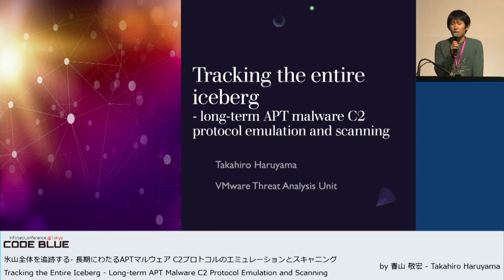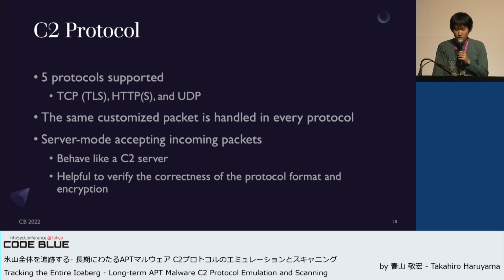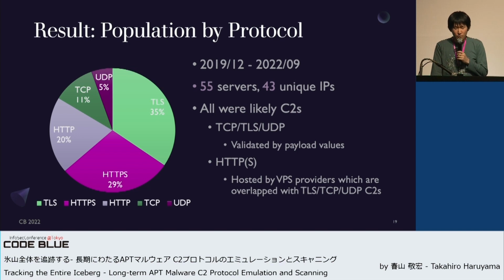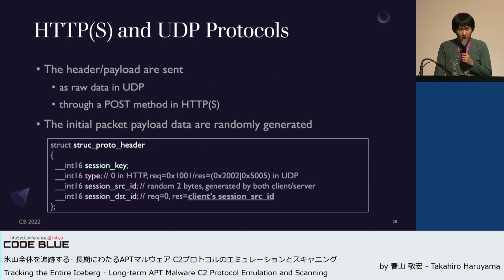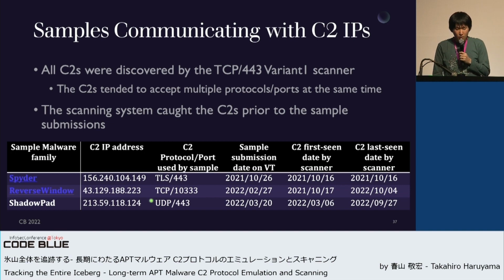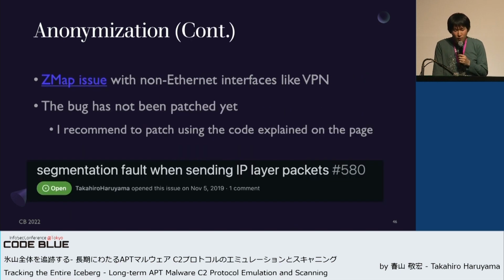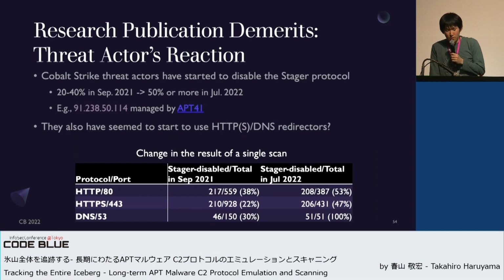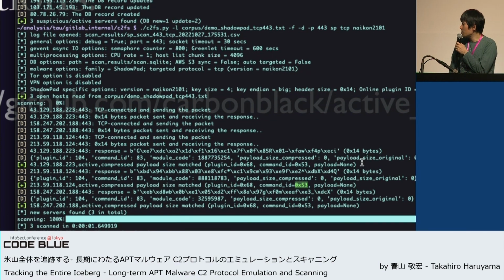[CB22]Tracking the Entire Iceberg - Long-term APT Malware C2 Protocol Emulation and Scanning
Tracking the Entire Iceberg - Long-term APT Malware C2 Protocol Emulation and Scanning
Presented by:
Takahiro Haruyama - 春山 敬宏